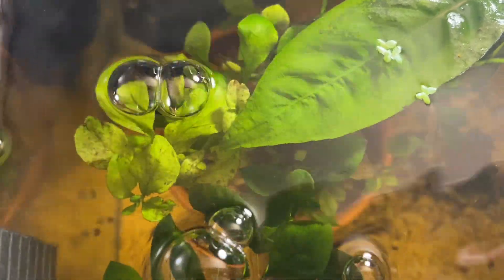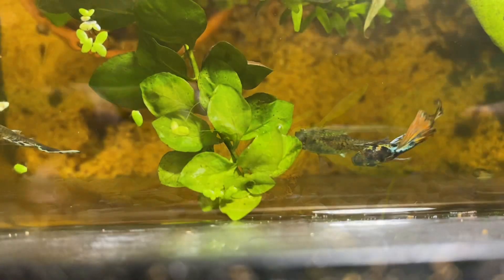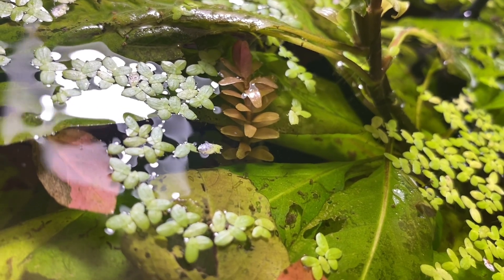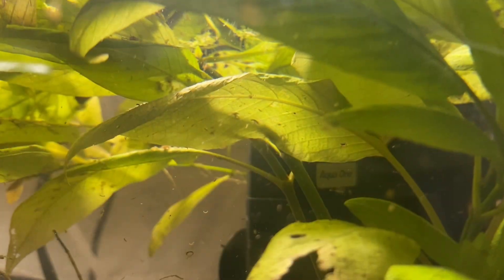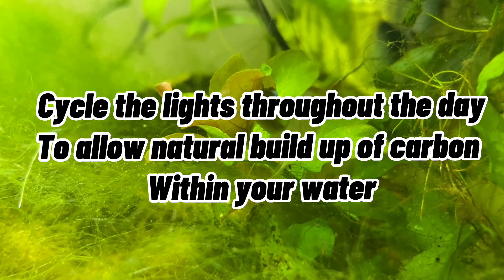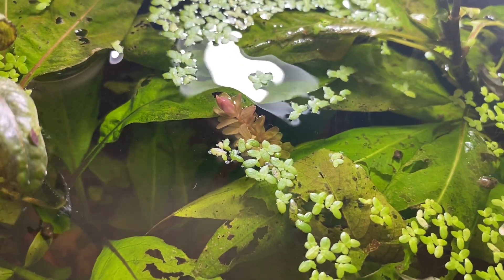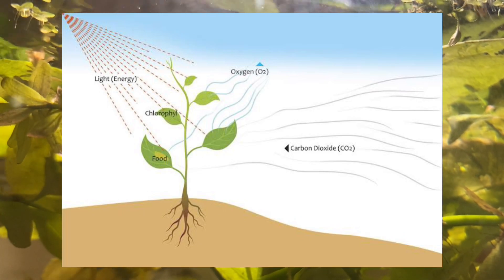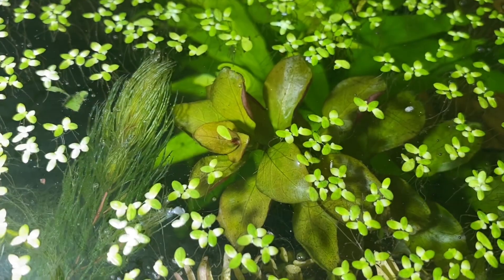Why Are My Aquarium Plants Turning Brown ?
In todays video we discuss a couple of reasons you my find that are effecting the overall growth and health of your aquarium plants, along with a few ways you can fix them.

0:00 - Intro
0:51 - #1 Emmersed Grown Plants
2:21 - #2 Plant Disease
3:18 - #3 Water Conditions
3:43 - Temperature
4:38 - pH
5:15 - Carbon Deficiency
5:55 - Nitrate Deficiency
7:15 - Lack of Nutrients
8:04 - #4 Light Source
8:49 - #5 Algae
9:53 - Outro